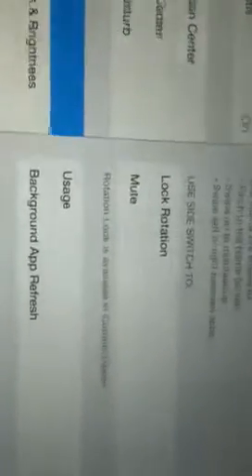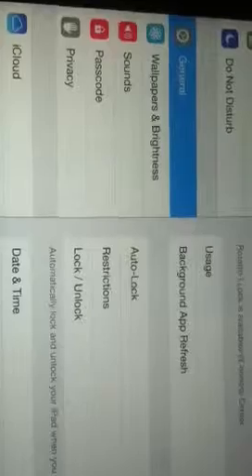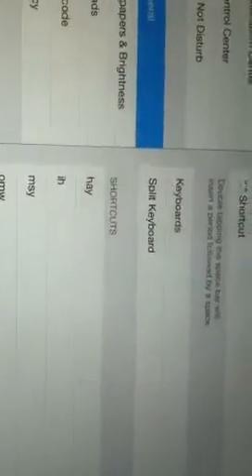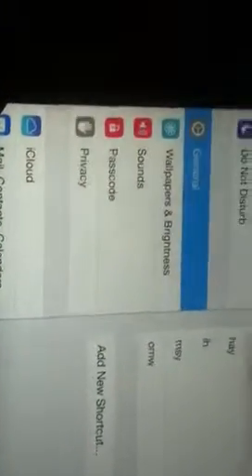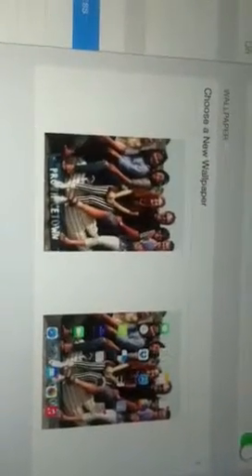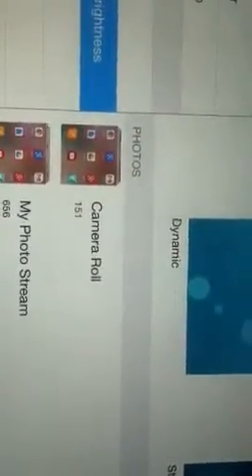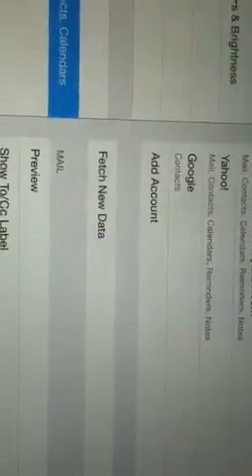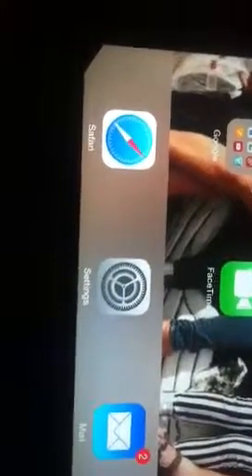Settings on your iPad